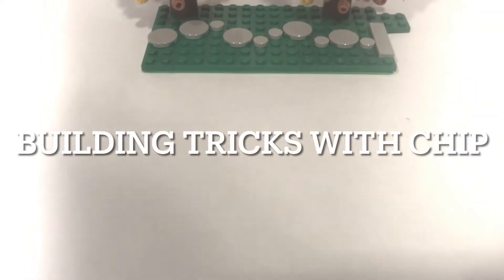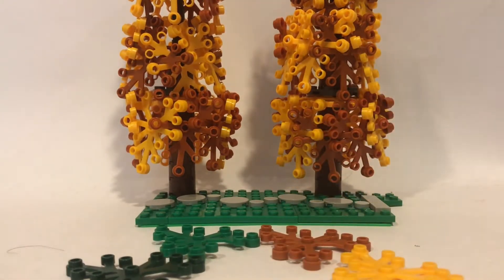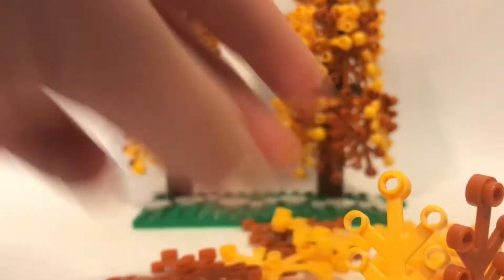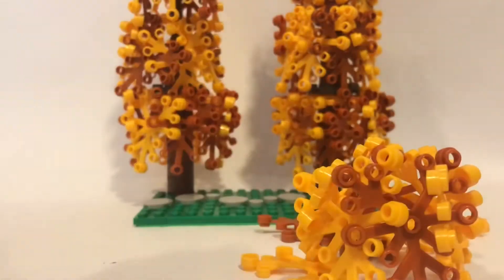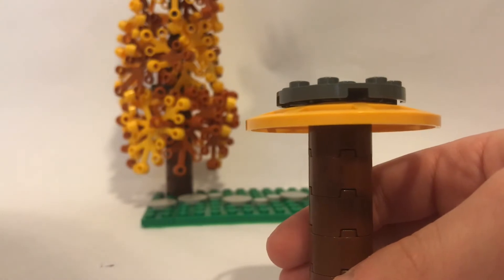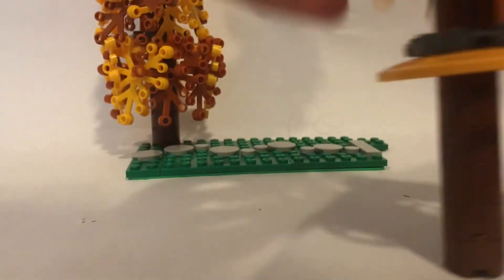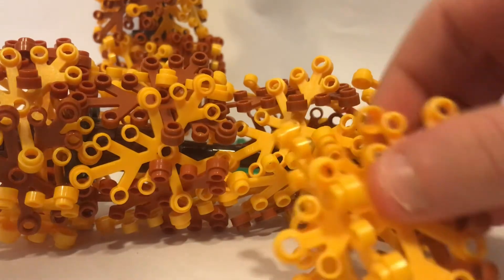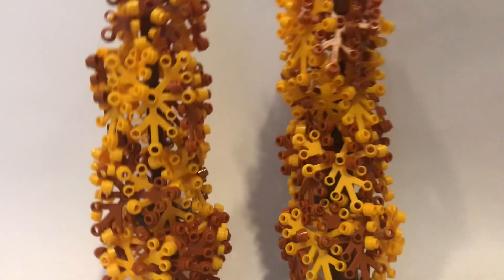Building tricks with Chip, Episode 2: Trees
Hey everyone, this is made by Dan the fan go check him out, I hope this was not to frustrating!